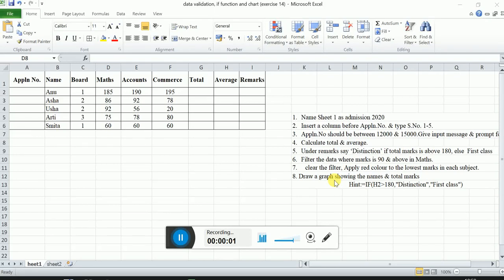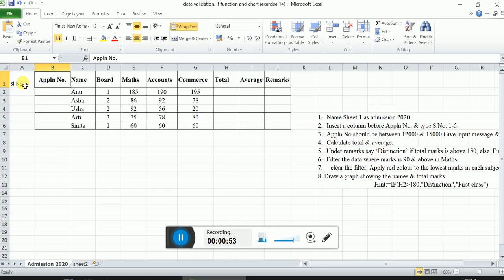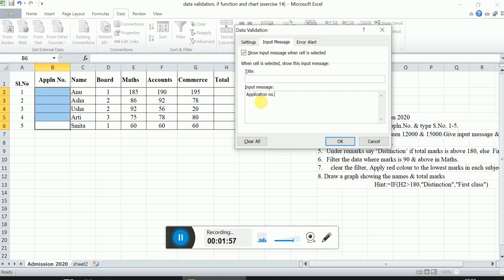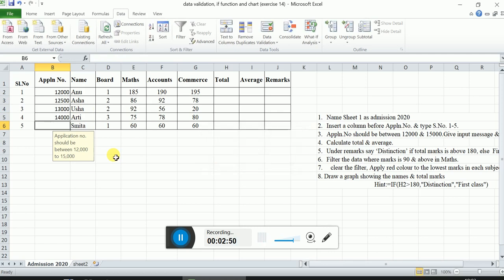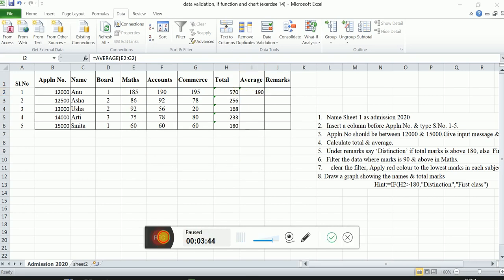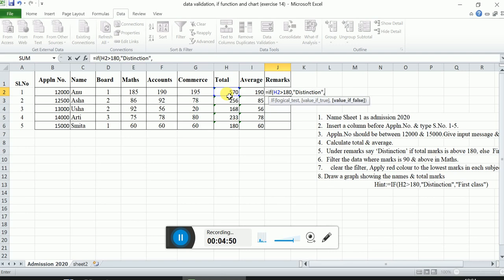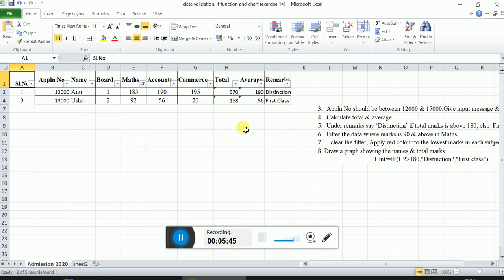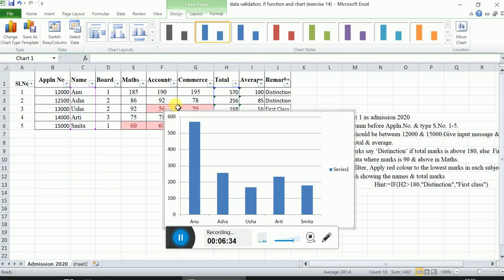How to use Data validation & if function in excel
Dear students herewith I shared the data sheet for Data validation & If function in excel.